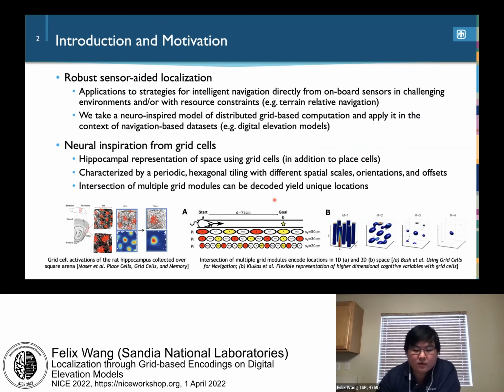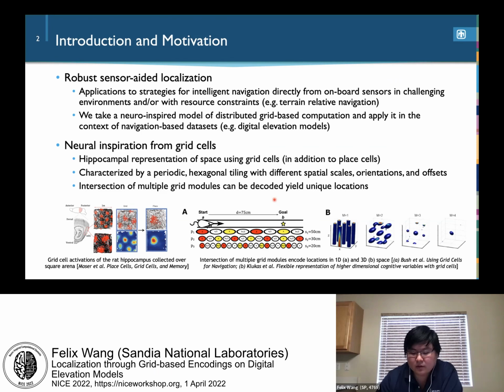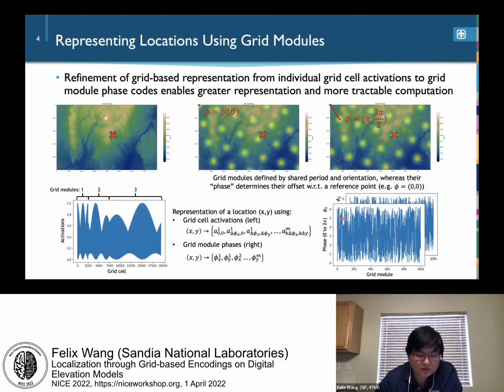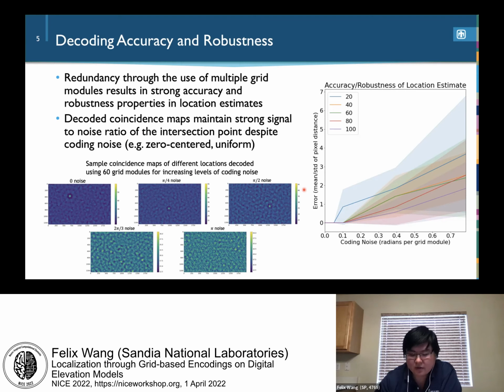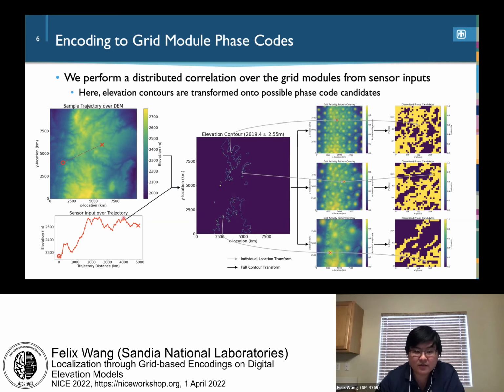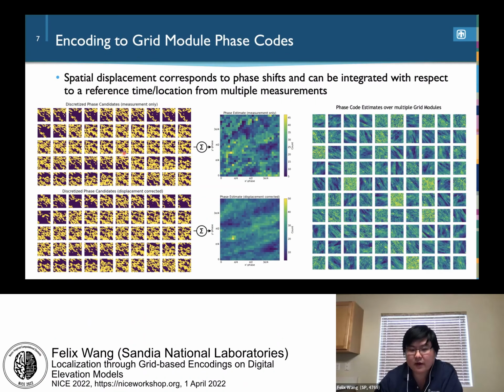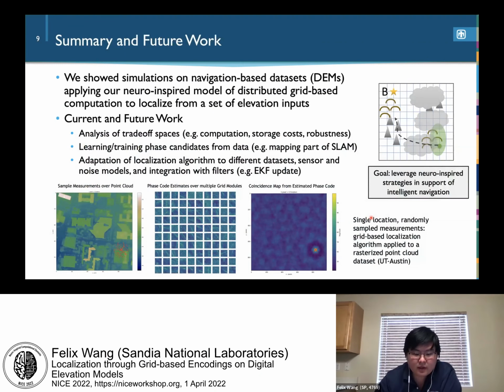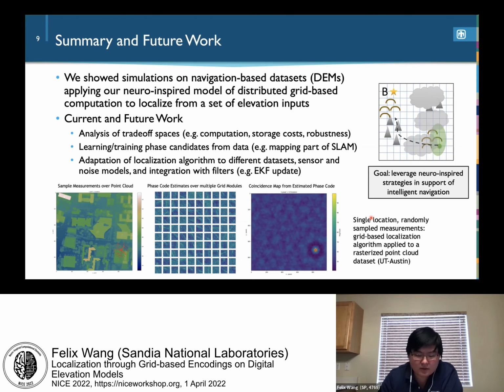NICE 2022 Day 4g Felix Wang